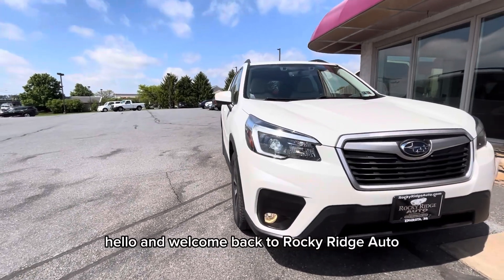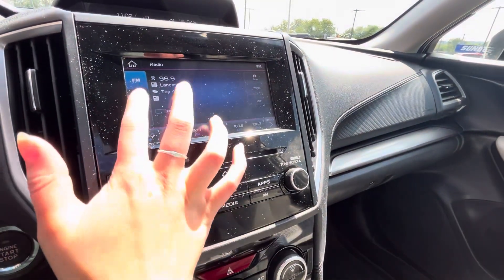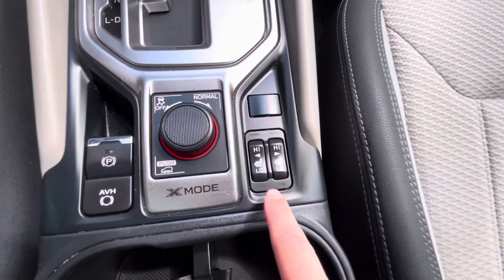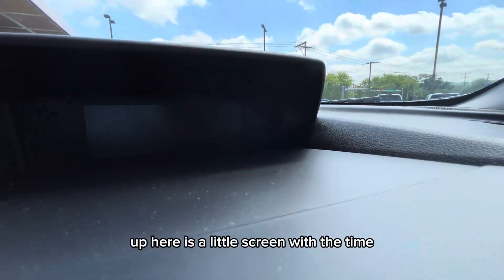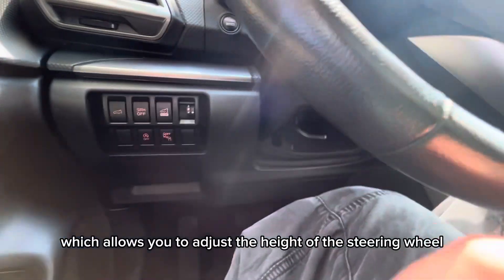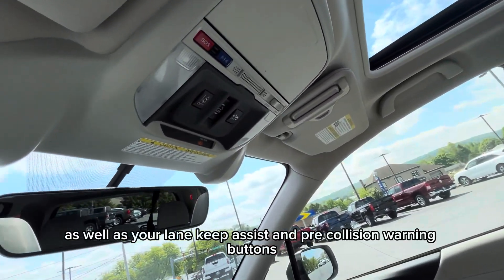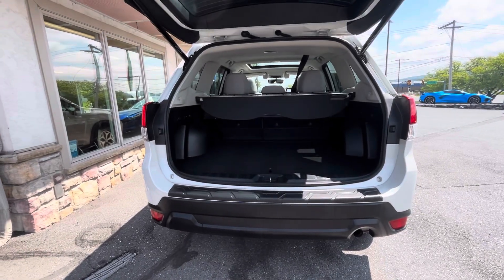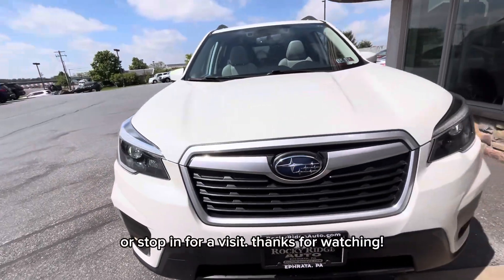2021 Subaru Forester Premium #14618